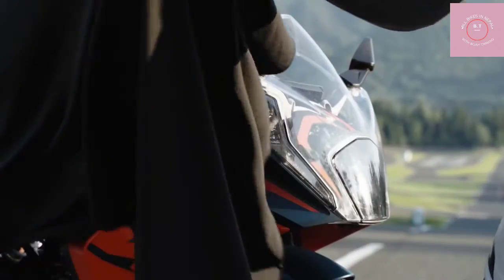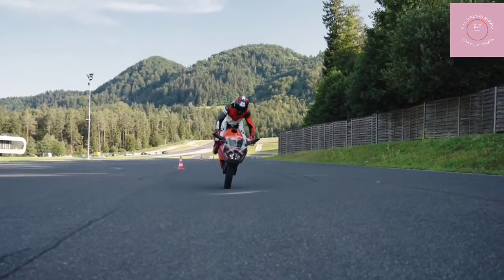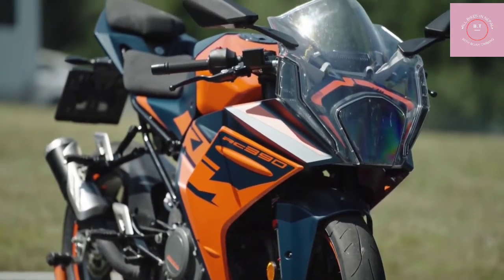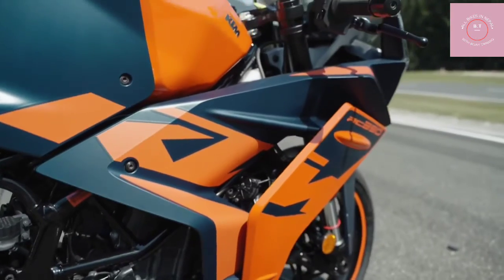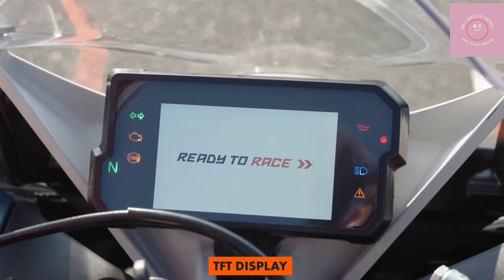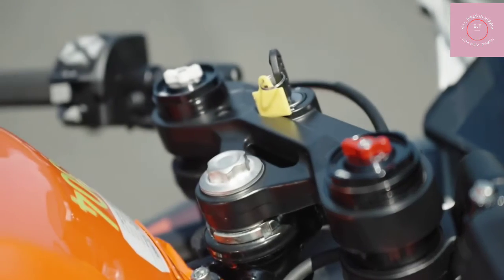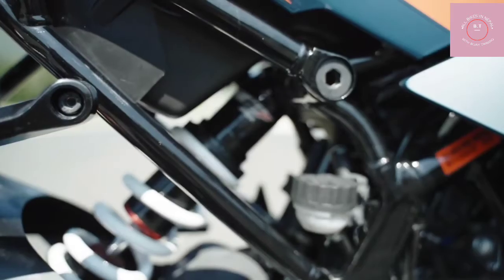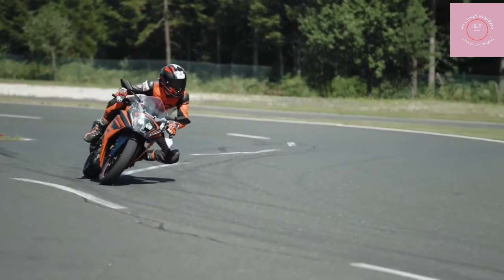ktm 390 2021 model is here lunch soon in nepal?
ktm 390 frist look tapai haru lai kasto lageu cmt ma vannu hola thank you